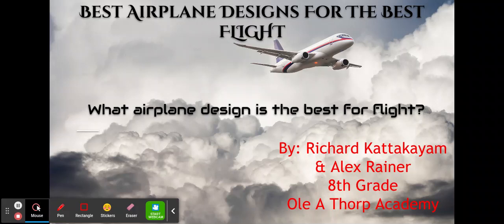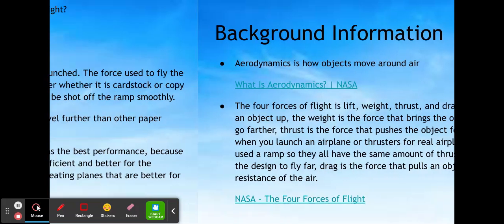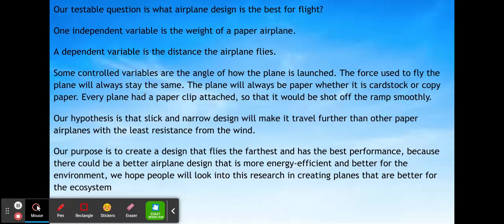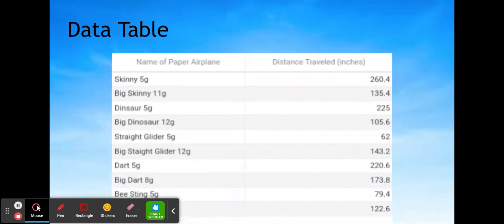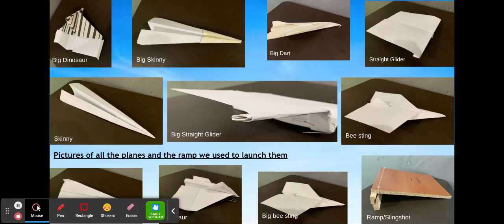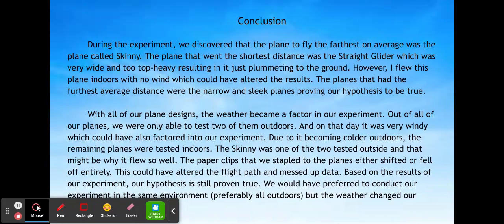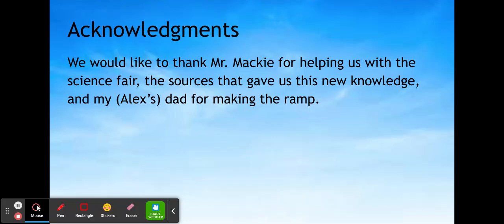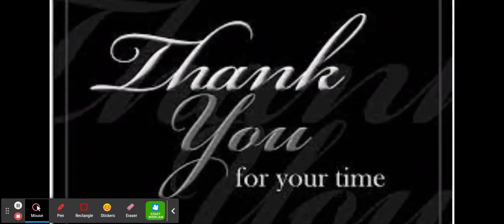R K & AR Science fair Google Slides